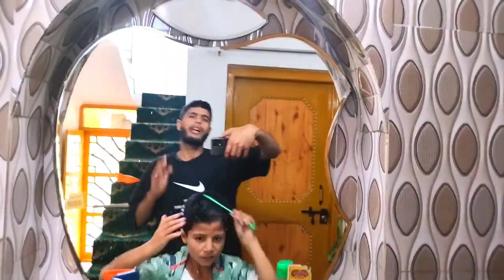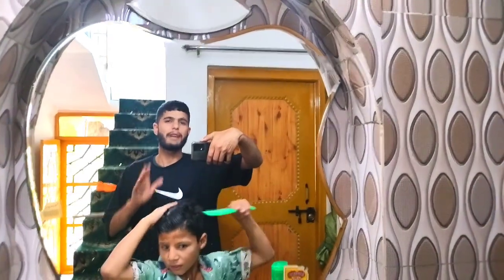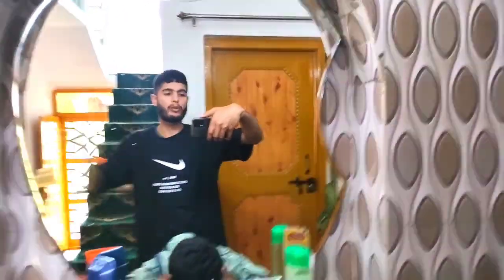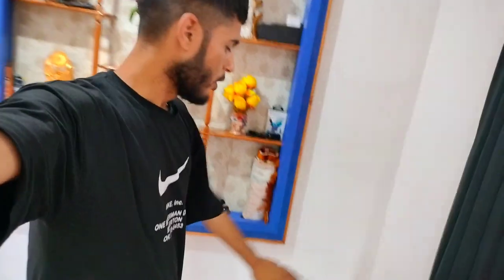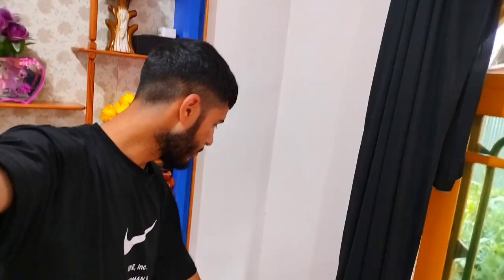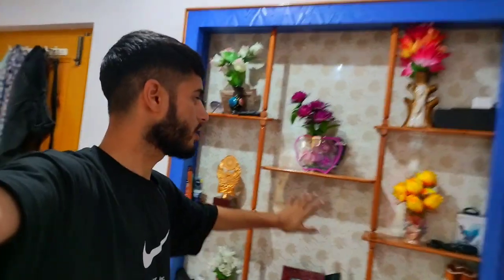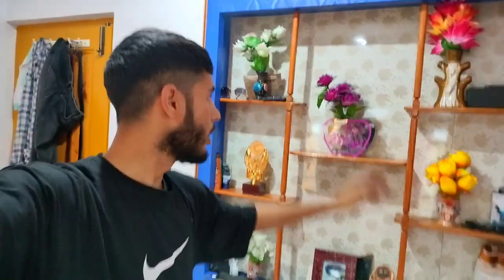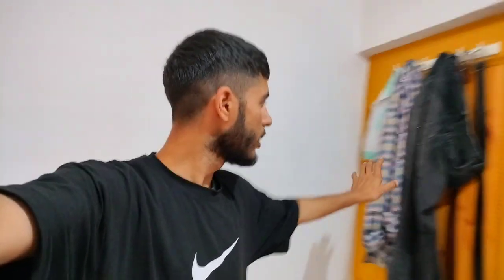Room tour vloggers 😂😜 | funny vlogs